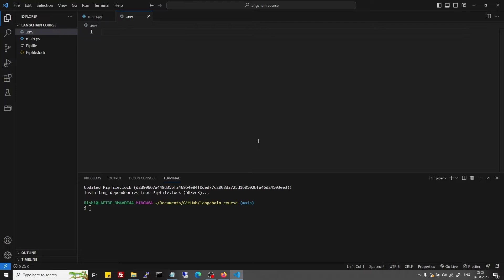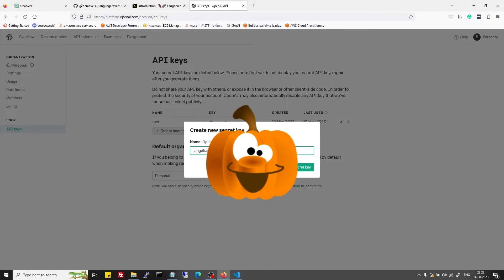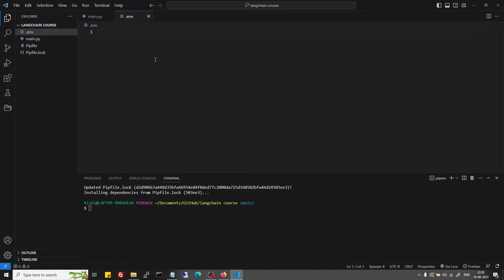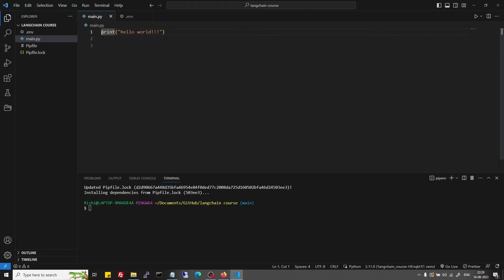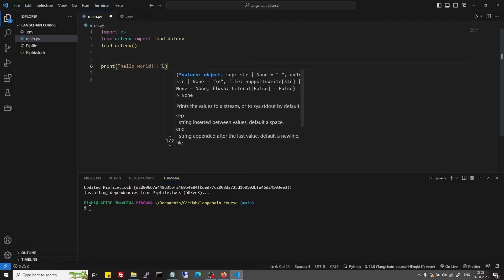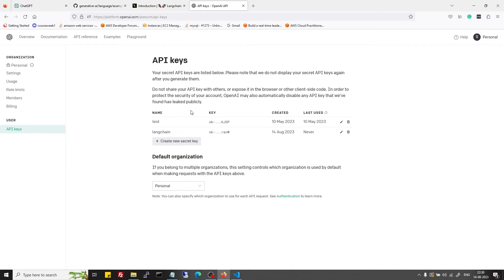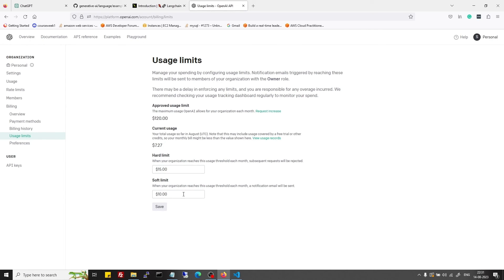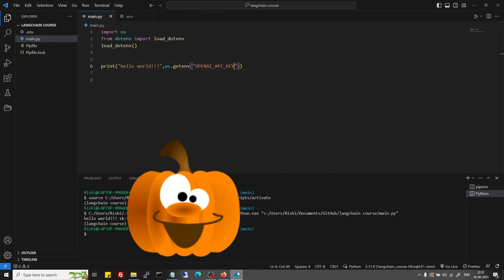Setting Up OpenAI API Key in Visual Studio Using Python and Dotenv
Setup OpenAI API Key in Visual Studio Using Python Dotenv

In .env file create a variable named OPENAI_API_KEY and assign the value.

Use python dotenv to load variable in environment.